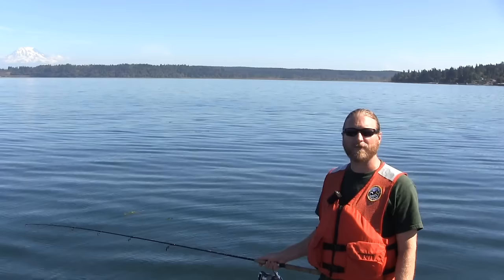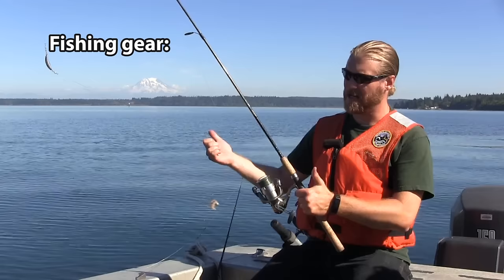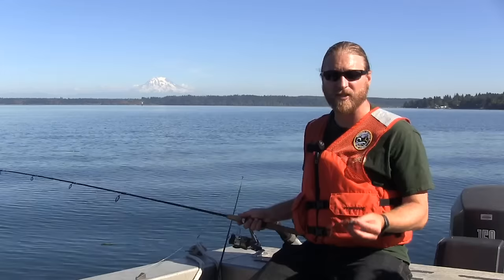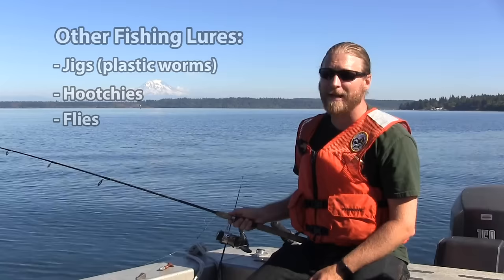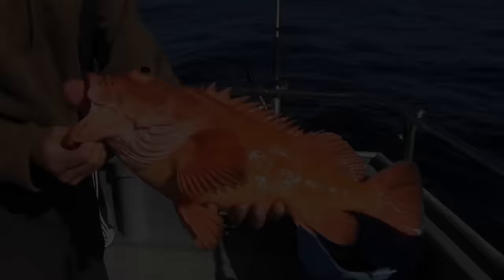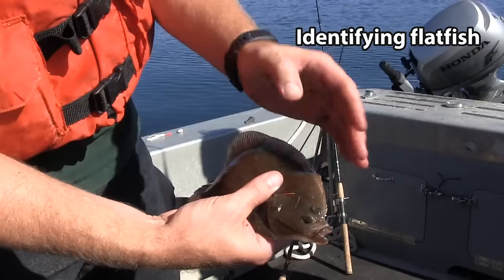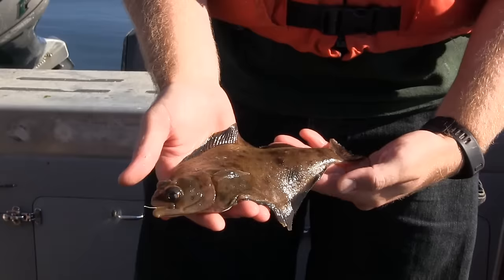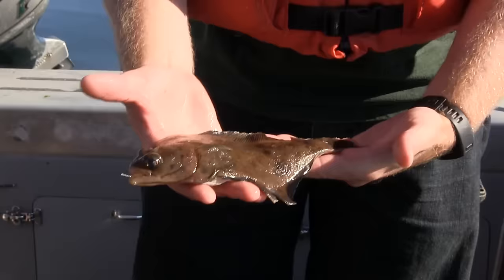Fishing for Flatfish in Puget Sound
This video highlights fishing tactics to catch flatfish in Puget Sound, and identifies a variety of flatfish species including sanddab, flounder and sole. In addition, the video features important tips on how to properly release rockfish and how to fillet and cook flatfish.